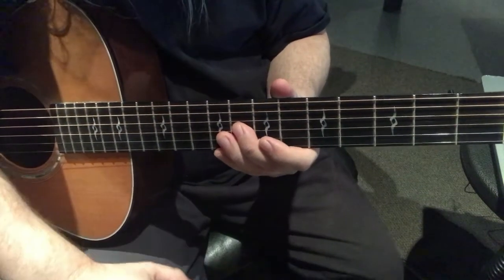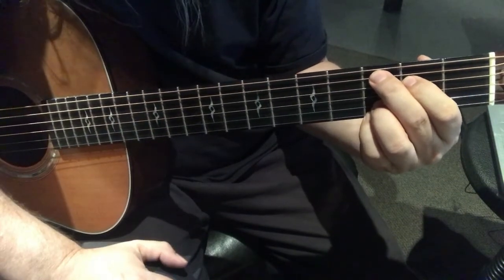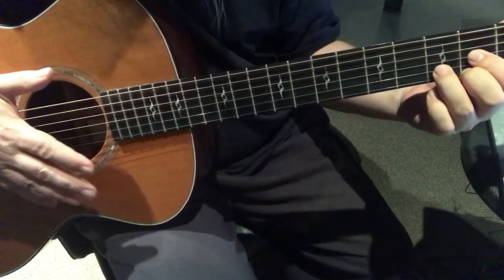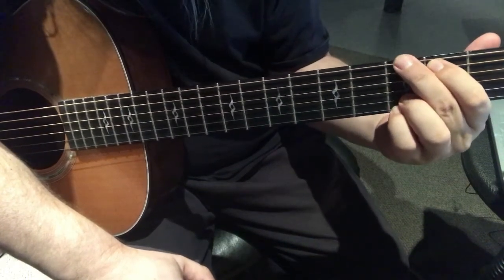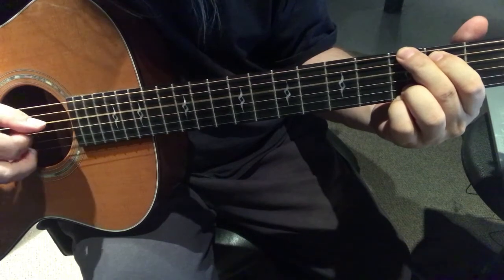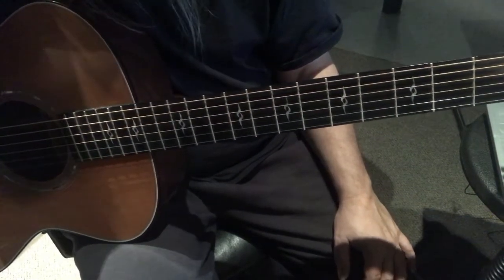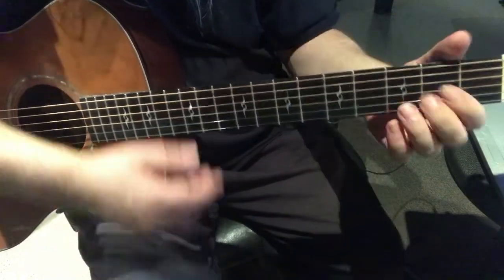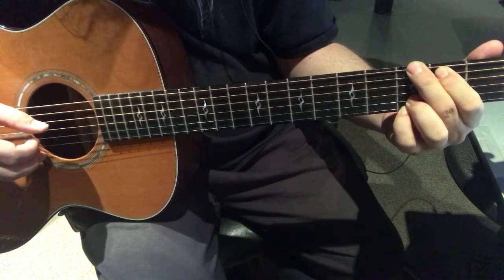Amazing Grace 4 Fingered G, C and D Play Along